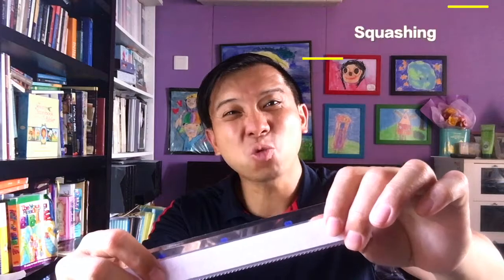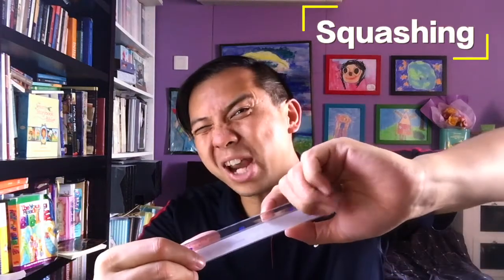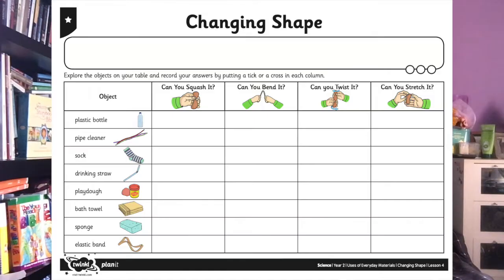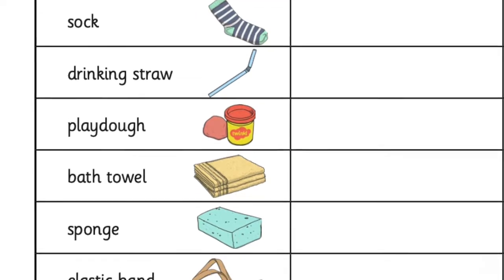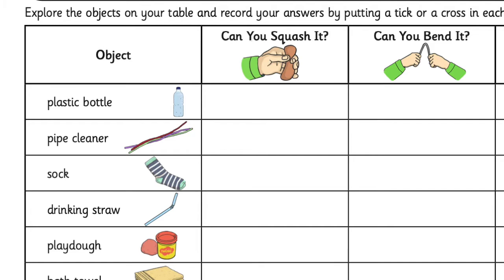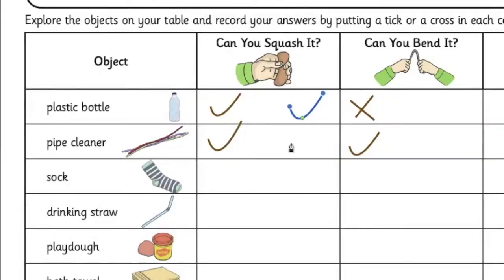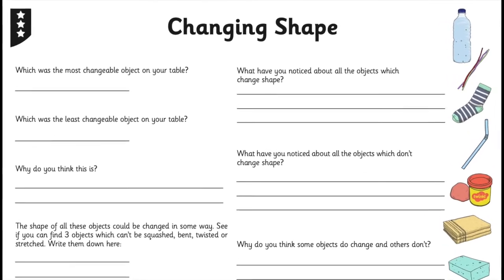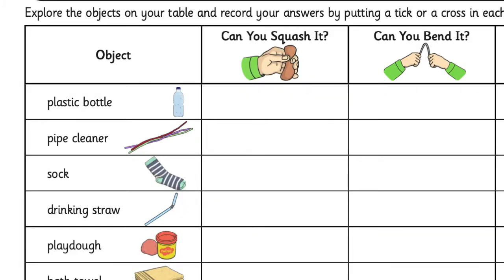Sci Season 1 Ep05 Changing Shapes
Challenge yourself:
To find out how the shapes of solid objects made from some materials can be changed by squashing, bending, twisting, and stretching by changing the shape of objects.